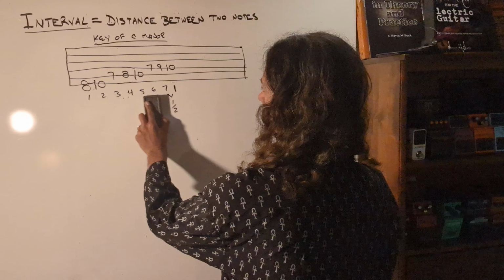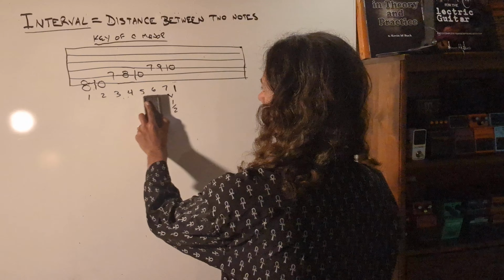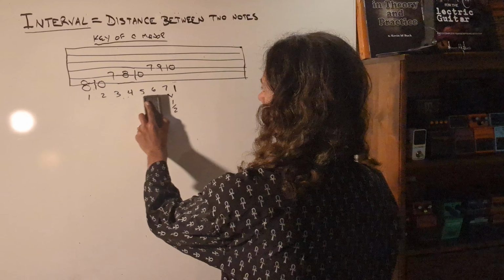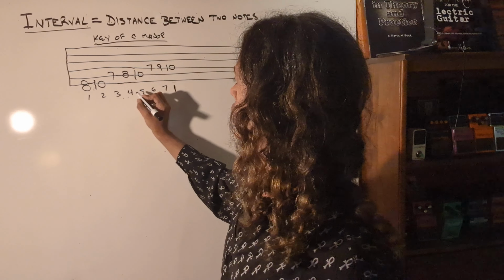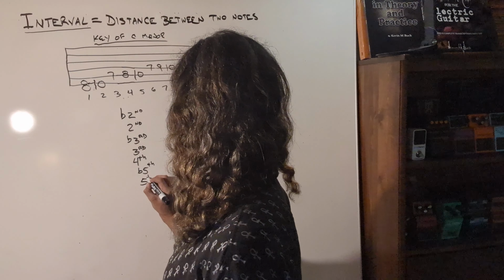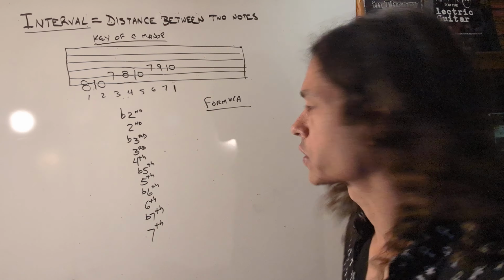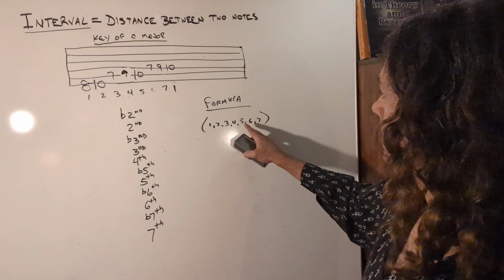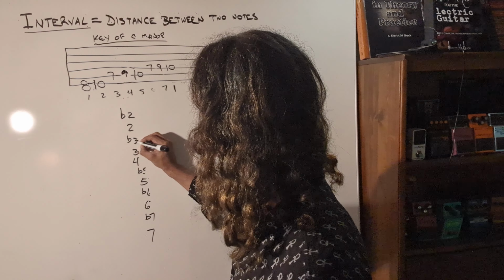How to Understand Intervals and Formulas for Guitarists and Musicians.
by Kevin M Buck

Private Guitar Lessons:
Limited availability online via Skype, Zoom, etc.